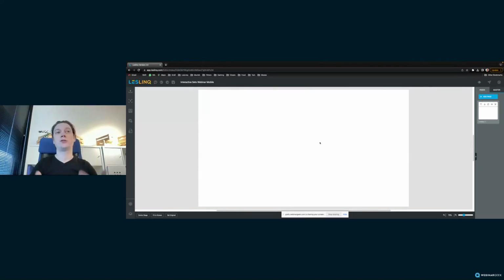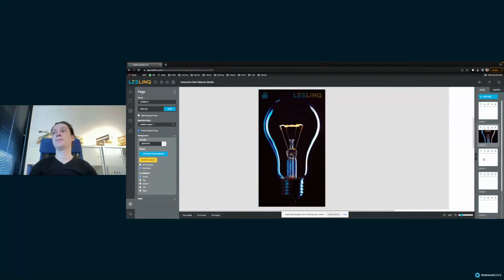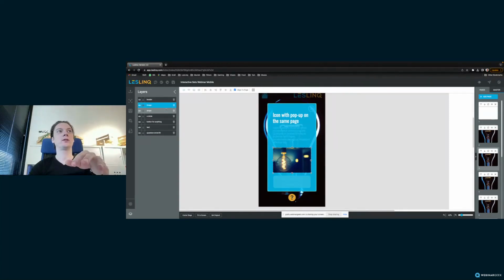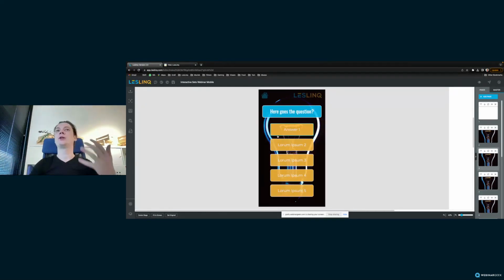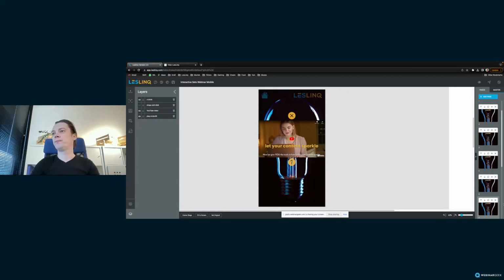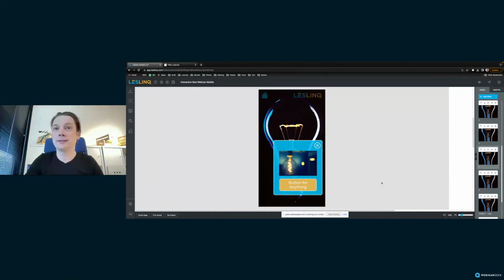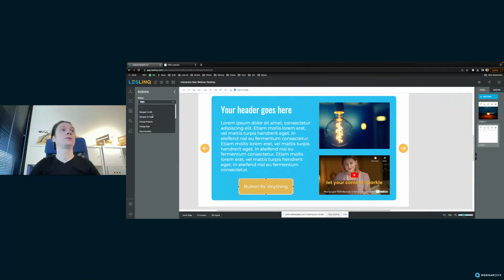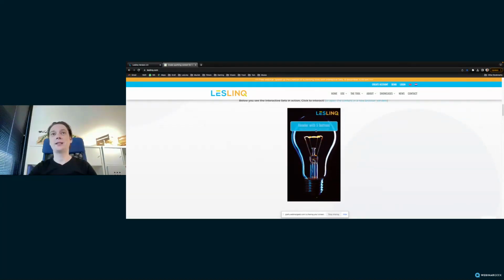Webinar Interactive Sets LesLinq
The Interactive Sets is a very powerful feature in LesLinq. It allows you to save animated content and to re-use it in other projects. They are the solution for quickly creating microlearnings and interactive videos.

Recently we added 14 new predefined Interactive Sets to LesLinq. In this webinar our Content Creation Specialist Chris Hof will show you the Interactive Sets. He’ll explain how to integrate them in your project and how easy it has become to create and distribute eLearning bites.

TOPICS

1. How to use Interactive Sets
- Manage your canvas size
- Master pages
- Set a background image on a page
- Page titles
- Placement of elements

2. Adjusting Interactive Sets
- Manage layers
- Ungroup Interactive Sets
- Keyboard shortcuts
- Adjusting text, images, icons and videos
- Video anti click layer
- Adjusting animations
- Cropping videos / video segments

3. Create your own Interactive Set

4. Desktop canvas
- page properties
- the timeline

5. Client example

6. Sharing a project

Meet the new Interactive Sets in LesLinq. Join the webinar and experience how these new sets allow you to create eLearning bites quicker and easier than ever before!